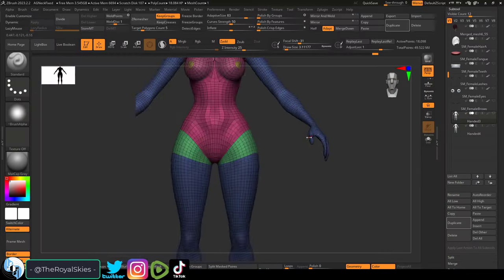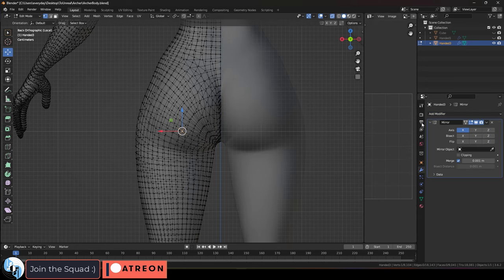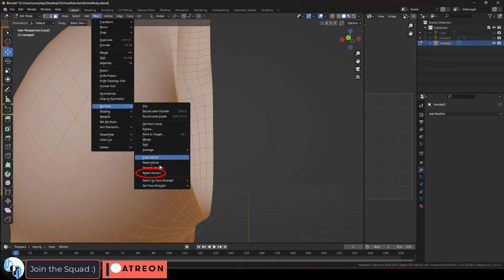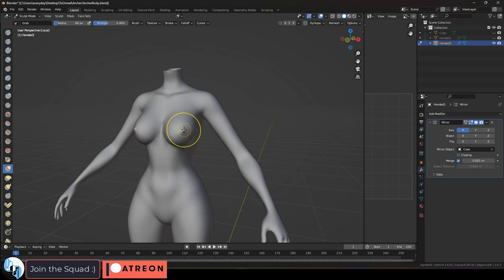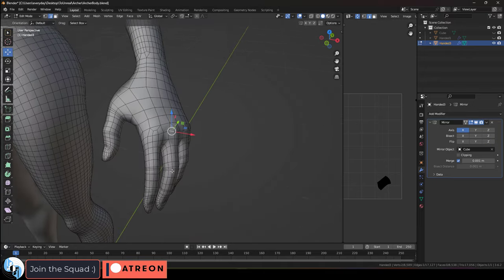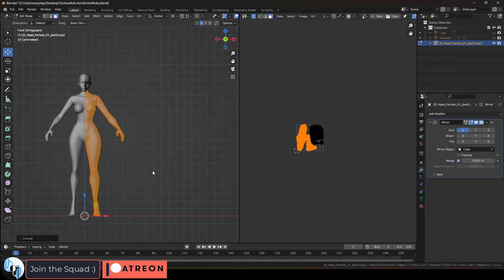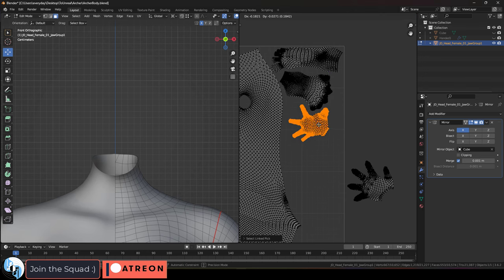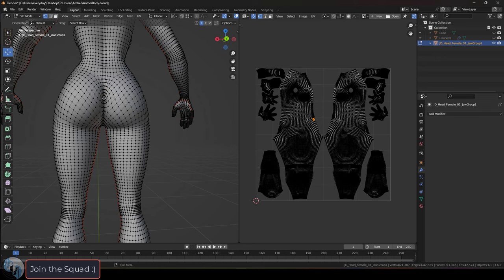Blender Character Poly-Modeling & UV Mapping Demonstration (NSFW)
I normally don't record working on this process since it's not very exciting, but for those of you who want to see it in action, here it is :)